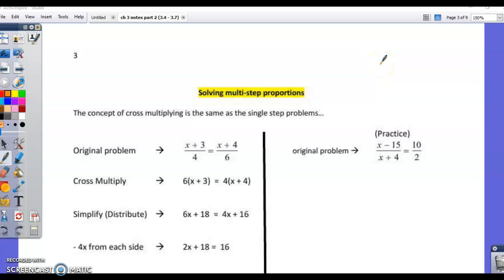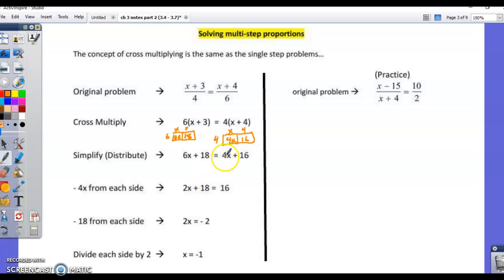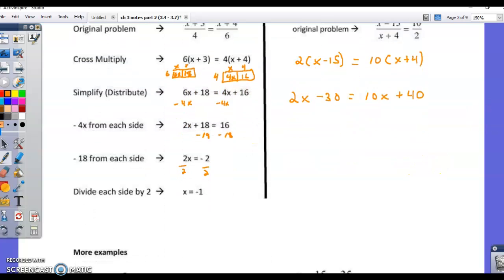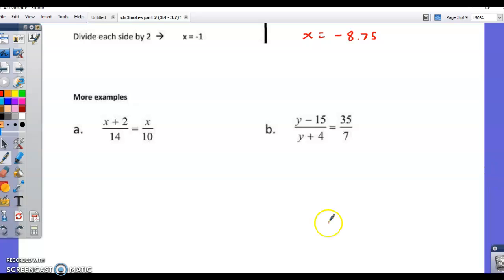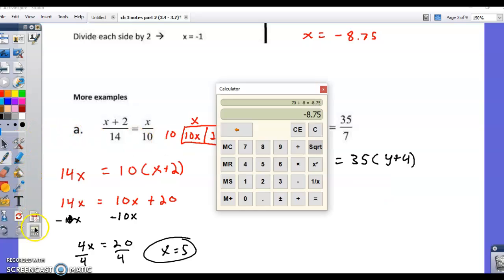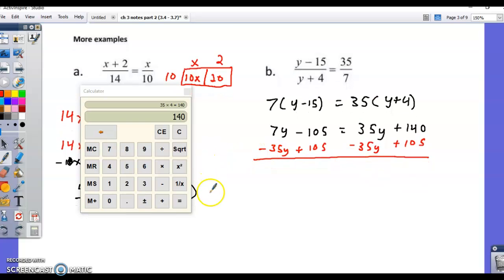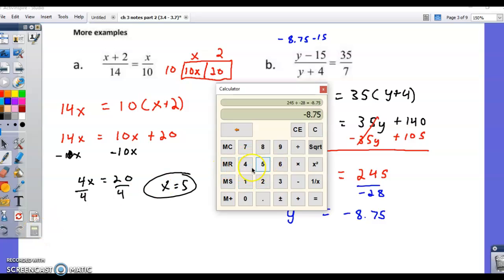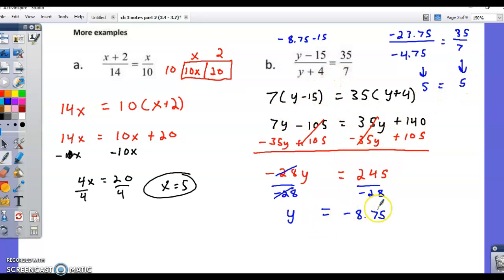3.4 part 3 multi-step proportions